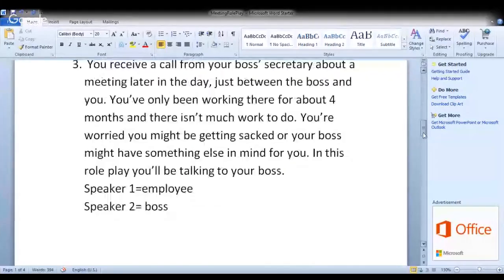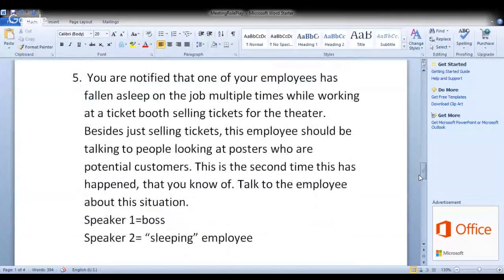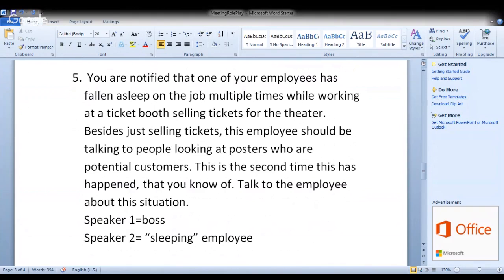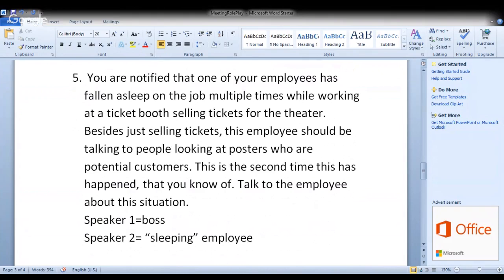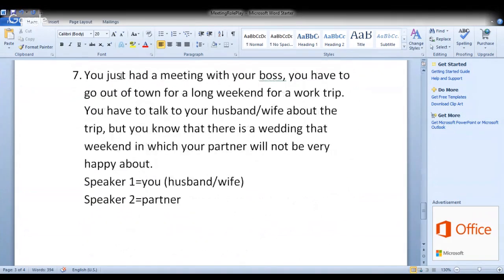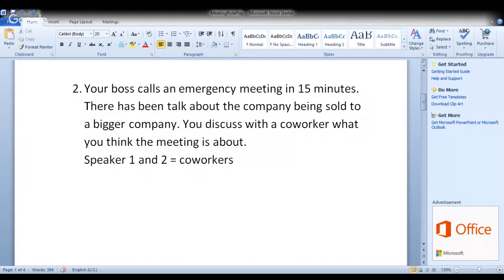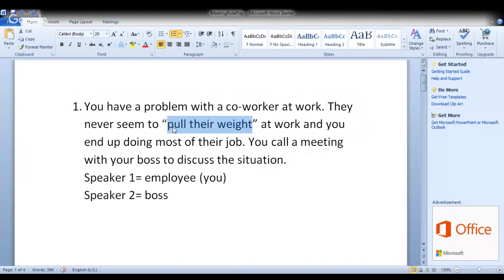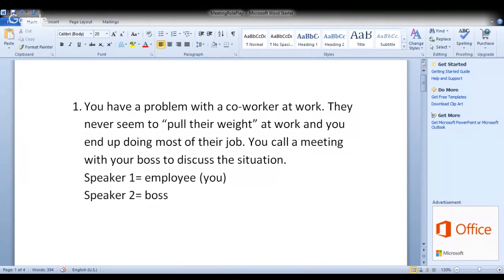Role Play – work meetings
It’s time to work on improvising! I am going to write situations that YOU will randomly choose to work on in class. We will help with vocabulary before you do the “skit” if needed. This is great for those who might be afraid to speak in public, but since you have a situation, it is easier.